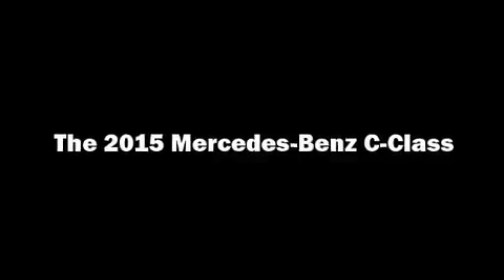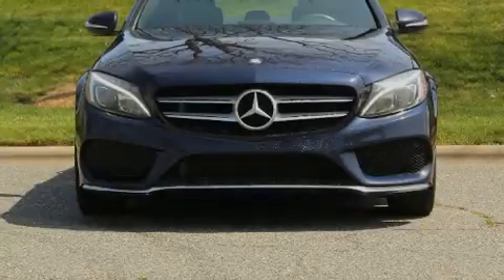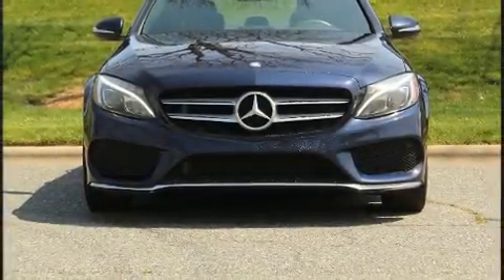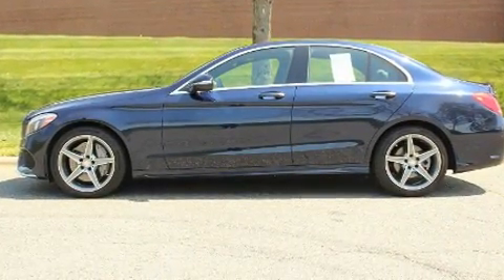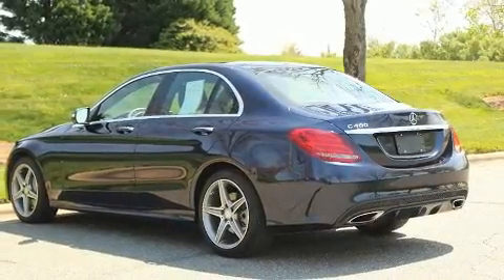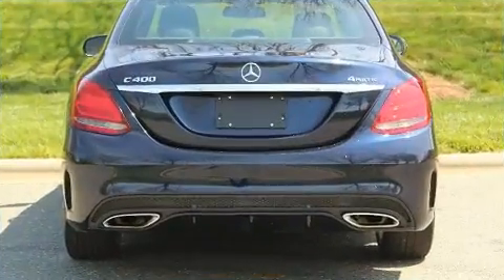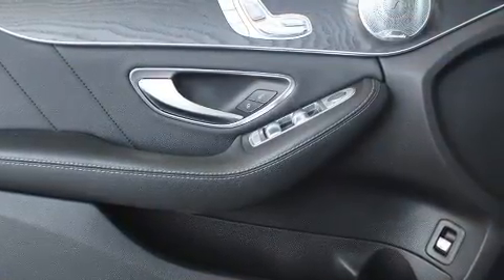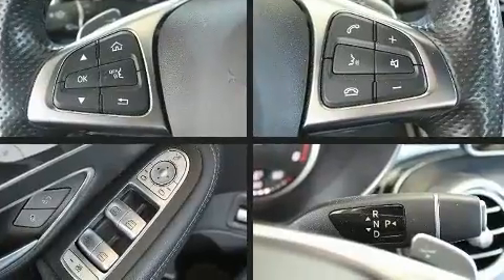2015 Mercedes-Benz C-Class C 400 in Charlotte, NC 28269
10725 Northlake Auto Plaza Blvd

Familiarize yourself with the 2015 Mercedes-Benz C-Class. With just over 40,000 miles on the odometer, this 4 door sedan prioritizes comfort, safety and convenience. Under the hood you'll find a 6 cylinder engine with more than 300 horsepower, and for added security, dynamic Stability Control supplements the drivetrain. Turbocharger technology provides forced air induction, enhancing performance while preserving fuel economy. Mercedes-Benz prioritized handling and performance with features such as: power front seats, a built-in garage door transmitter, a trip computer, an outside temperature display, fully automatic headlights, rain sensing wipers, and 1-touch window functionality. Everything is where it ought to be, from the dashboard controls to the door locks and window controls. Audio features include a CD player with MP3 capability, steering wheel mounted audio controls, and 13 speakers, providing excellent sound throughout the cabin. Mercedes-Benz also prioritized safety and security by including: dual front impact airbags with occupant sensing airbag, front side impact airbags, traction control, brake assist, anti-whiplash front head restraints, a security system, an emergency communication system, and 4 wheel disc brakes with ABS. This car was designed with safety in mind, allowing you to drive with even greater assurance. Our experienced sales staff is eager to share its knowledge and enthusiasm with you. They'll work with you to find the right vehicle at a price you can afford. We are here to help you.